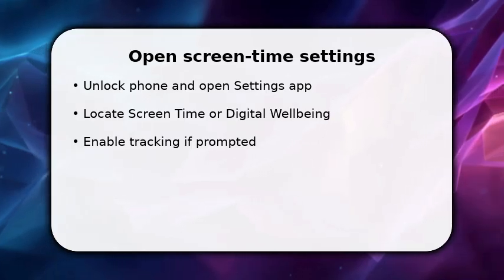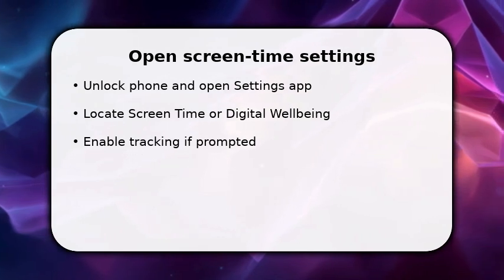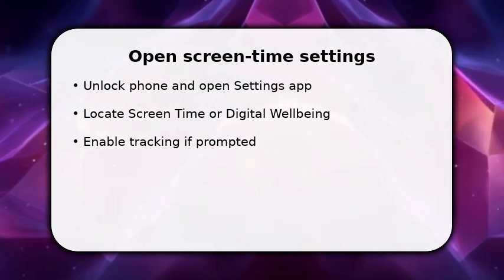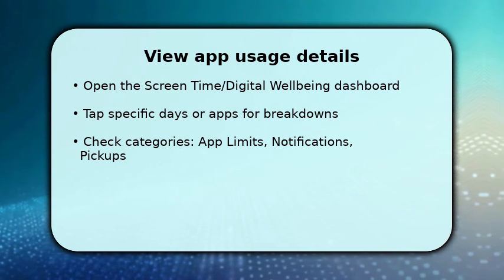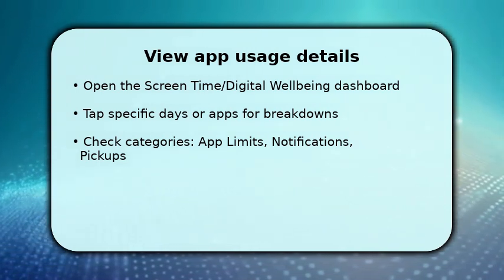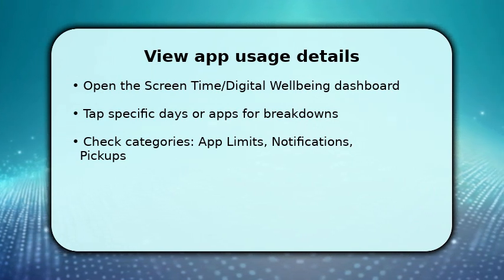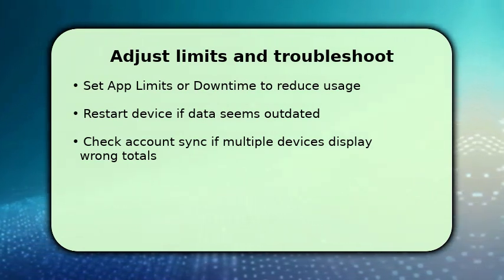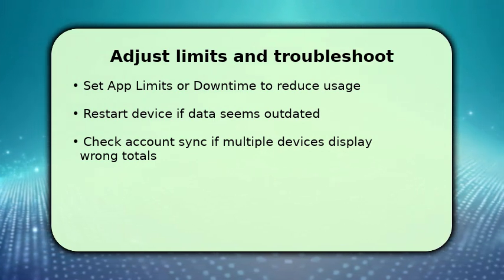How to See Screen Time in Mobile - Step by Step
Discover the simple steps to monitor your screen time on mobile devices. This video guides you through accessing and understanding usage statistics, helping you manage digital habits effectively.